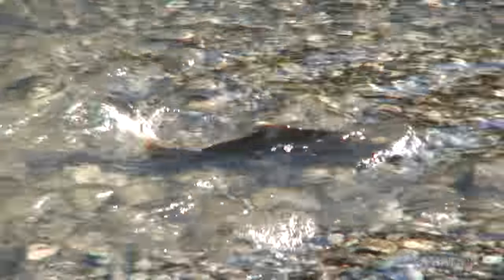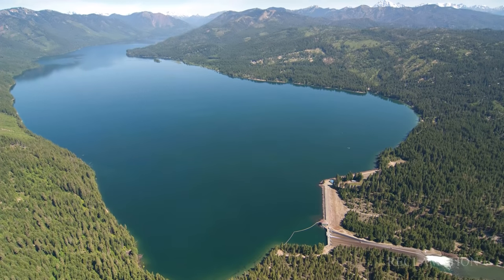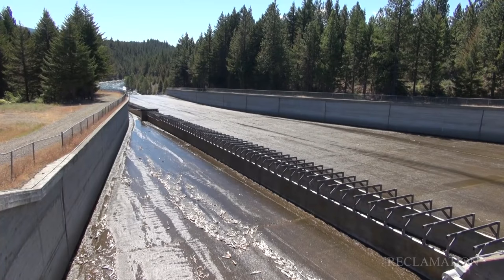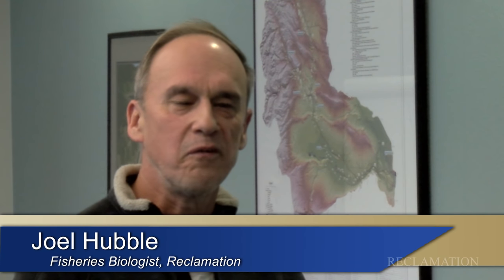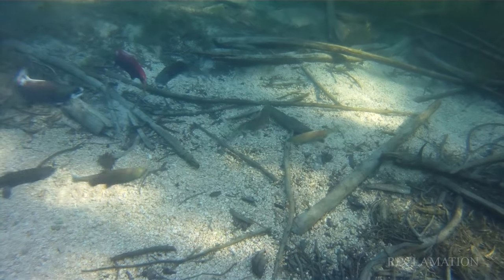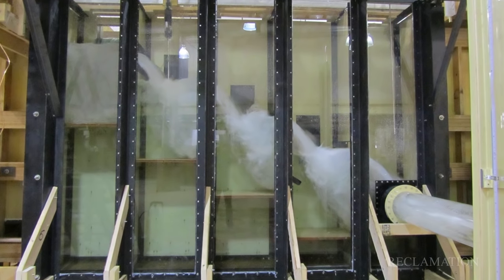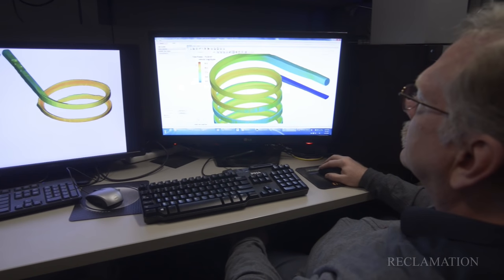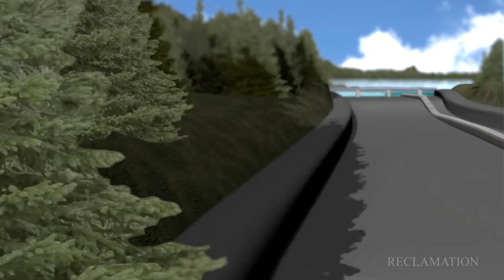The Helix: Collaborative Approach, Revolutionary Design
Anadromous fish passage at reservoirs in the Yakima River Basin has been a major hurdle for fish returning to upper basin habitat and a challenge for tribal leaders, water managers, and area residents who are trying to restore healthy fish runs. Today, a team of researchers, engineers and biologists, have developed a unique and innovative approach to outgoing juvenile fish passage. It's called the Helix, a unique and efficient design that allows juvenile fish to leave Cle Elum reservoir earlier than ever before.

Moreover, the Helix can weather the effects of climate change in two ways: by adjusting to varying reservoir levels and giving fish safe harbor to cooler habitat above the reservoir. The design is a collaborative achievement among the Yakama Nation fish managers and a diverse group of scientists, water managers and irrigators in collaboration with the Bureau of Reclamation and Washington State Department of Ecololgy. Also, it meets the needs of the Yakima basin community.